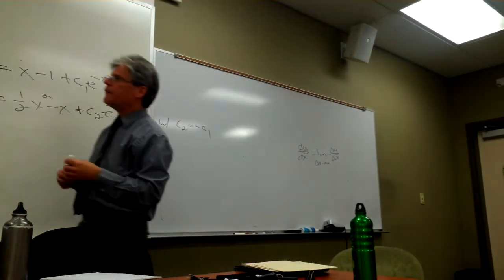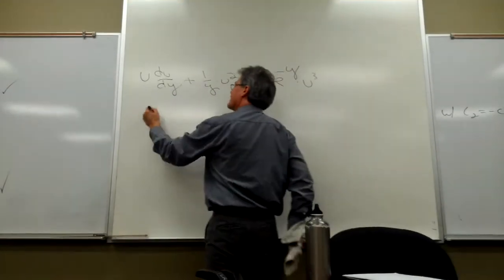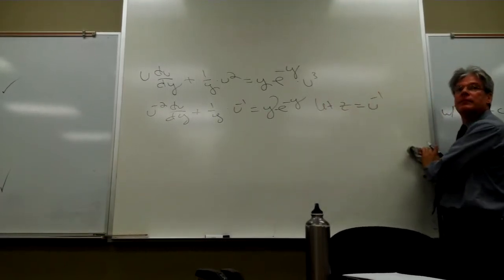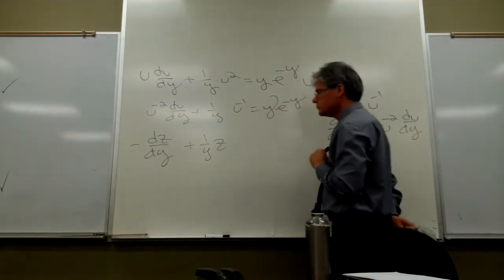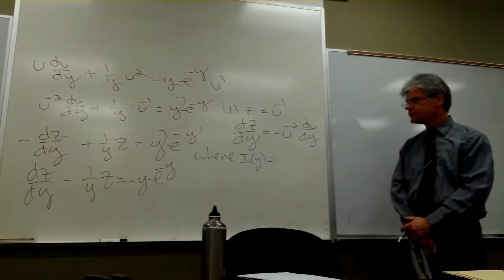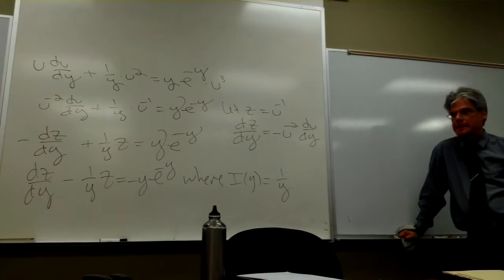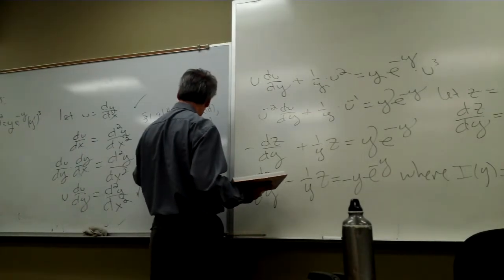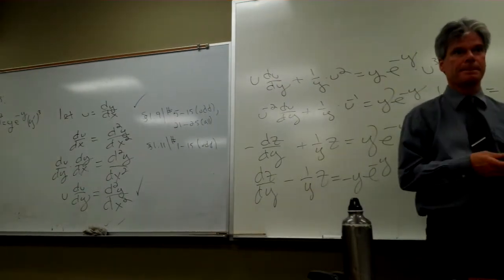math 33 1 8 1 11 part 2